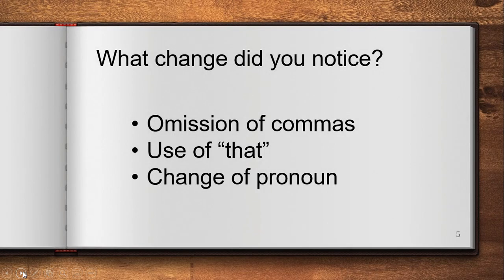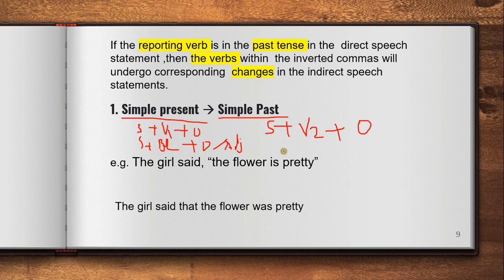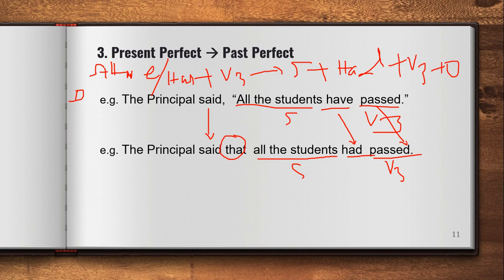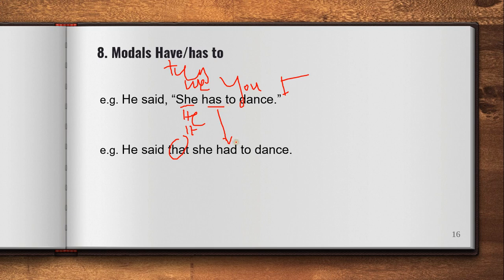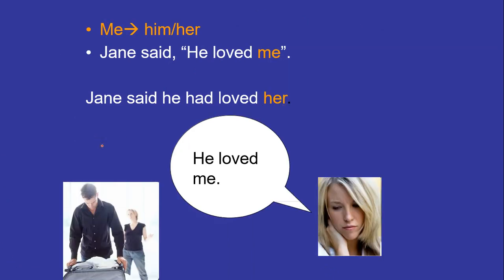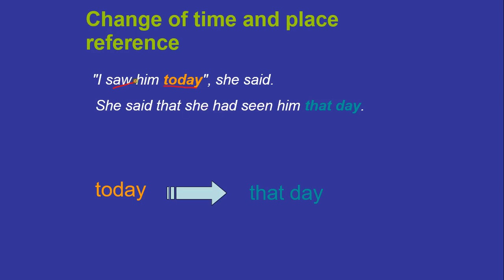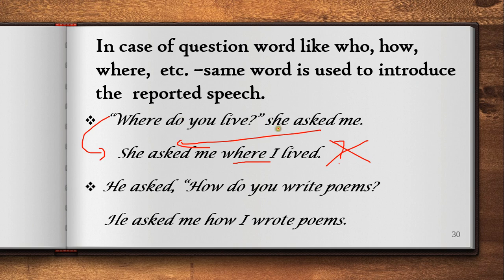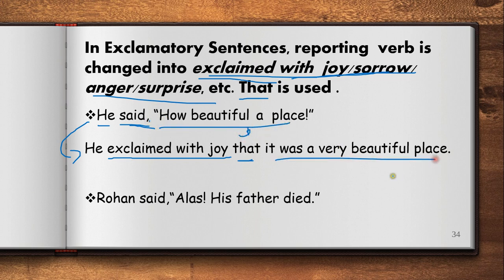You Like Direct or Indirect? - Direct and Indirect Speech By Andi Napitupulu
Guys, you like to be direct or indirect? Hmm.
Today, we are going to learn about directandindirectspeech.

Learned before? No! That's good. Hope you can learn this carefully and need to focus ya.

Thanks for travelyourlifewithandi